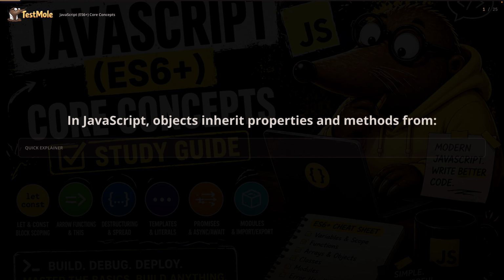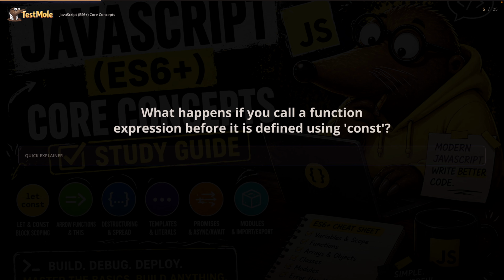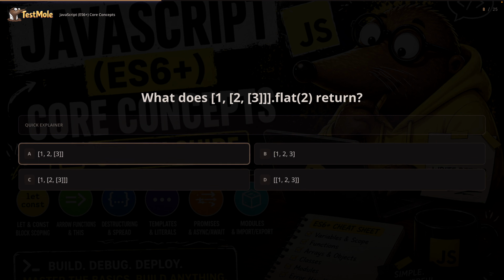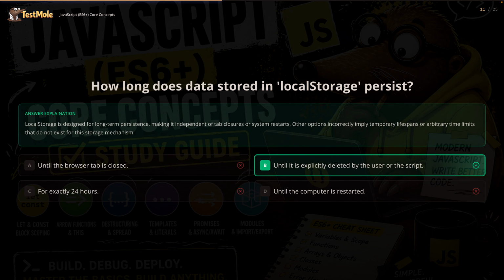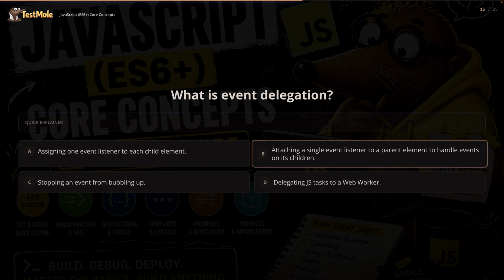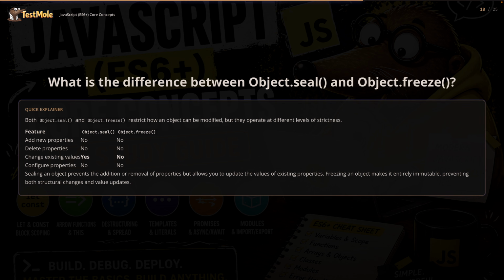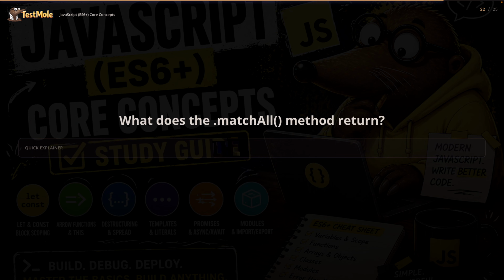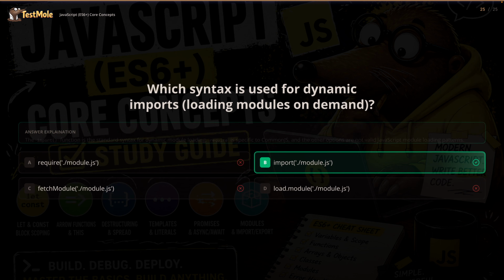JavaScript (ES6+) Core Concepts Study Guide (Part 3) - TestMole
This video is part 3 of a JavaScript (ES6+) Core Concepts study guide, preparing candidates for their test on JavaScript.  You can take a JavaScript (ES6+) Core Concepts test and get a Certificate for free